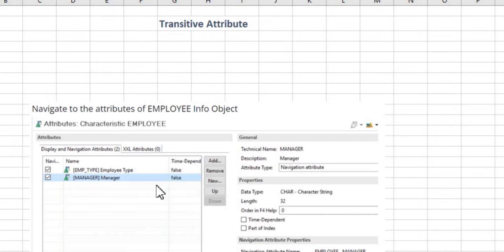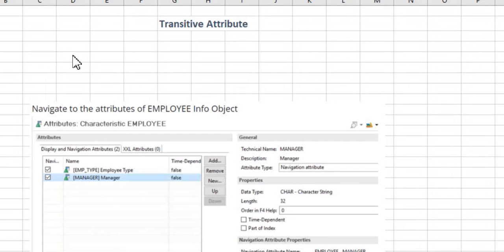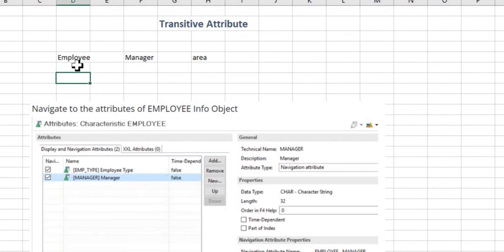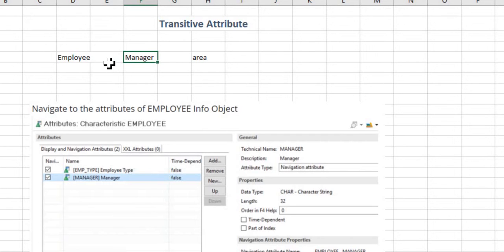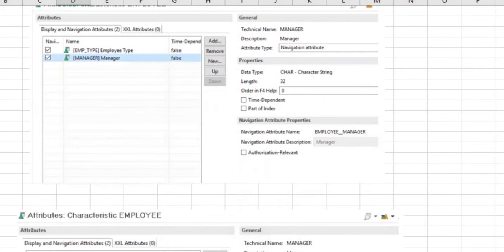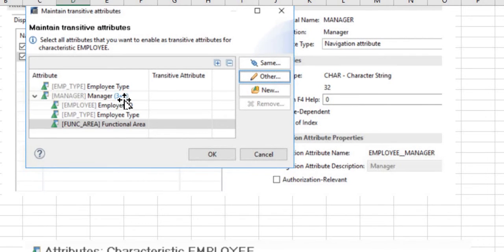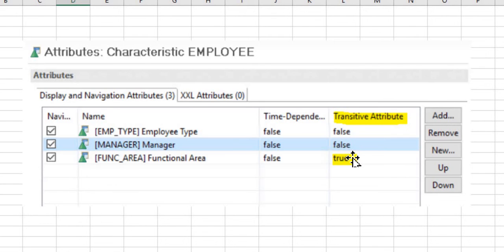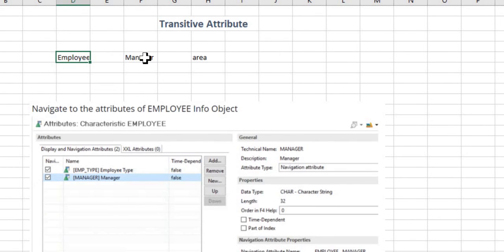What is Transitive Attribute in SAP BW/4 HANA | How to enable Transitive Attribute in HANA Modeling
This video tells how to enable Transitive Attribute in SAP HANA Modeling.

                                Watch Tutorial -